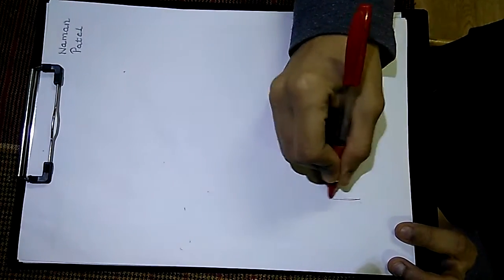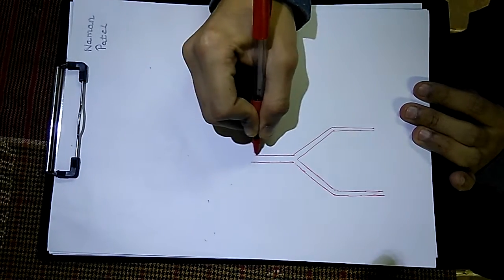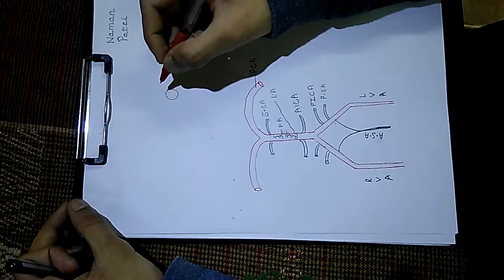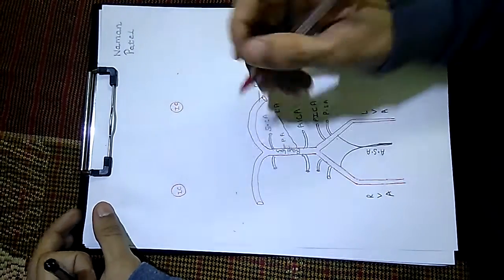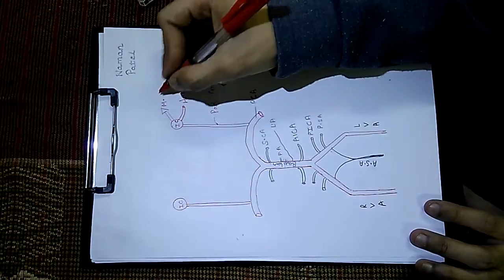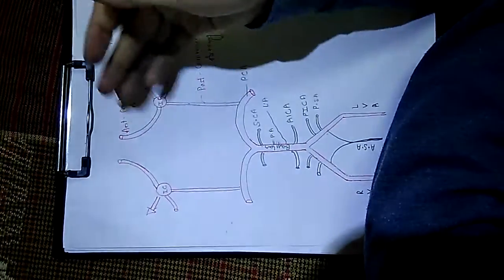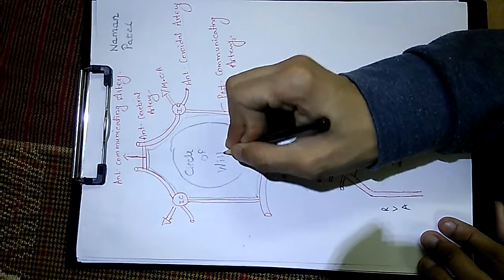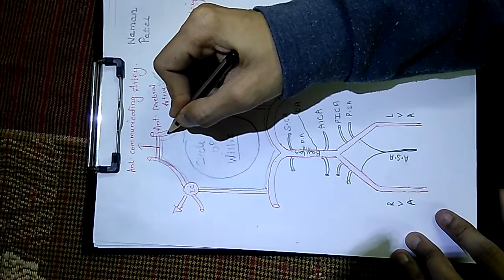Blood supply to the CNS (PART - 3)